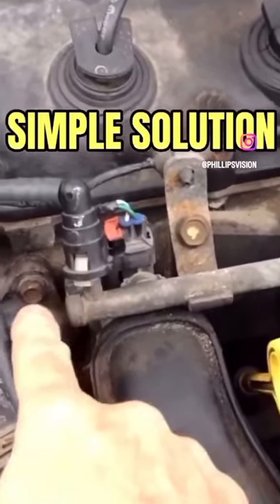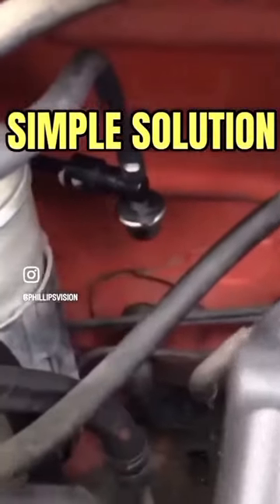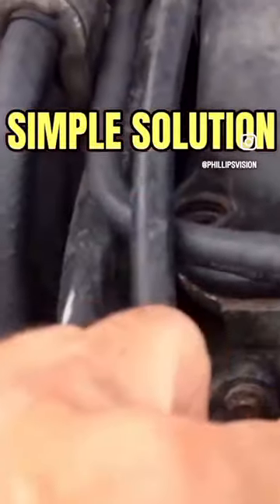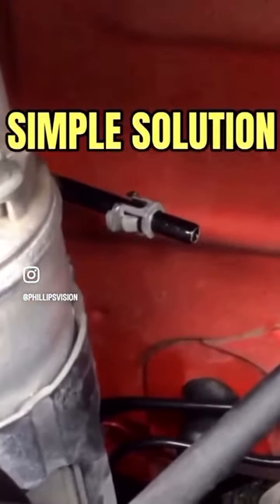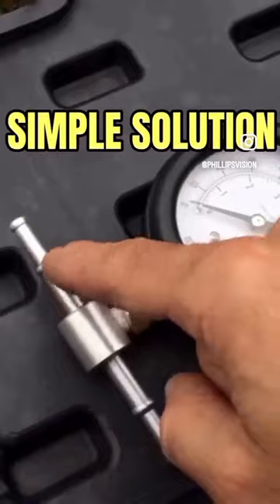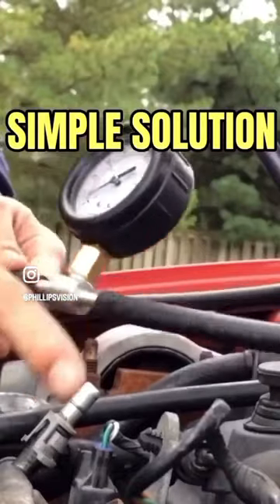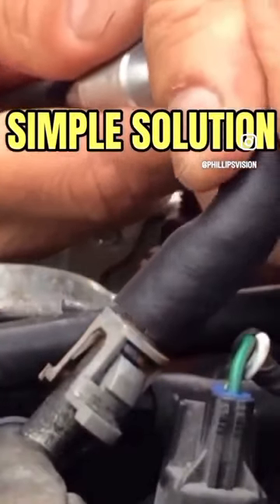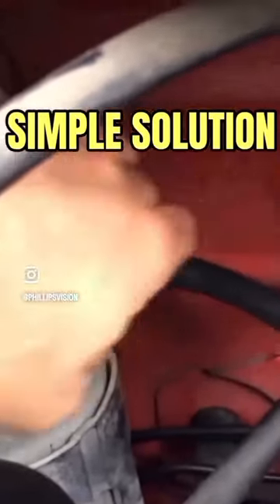CHECKING FUEL PRESSURE IF YOU DON’T HAVE A SCHRADER VALVE. Full video on my channel.